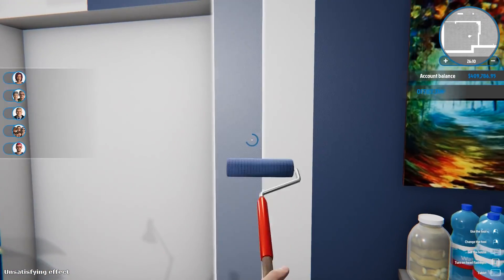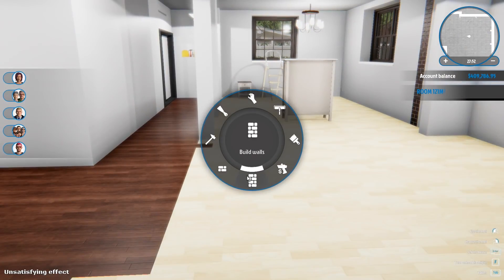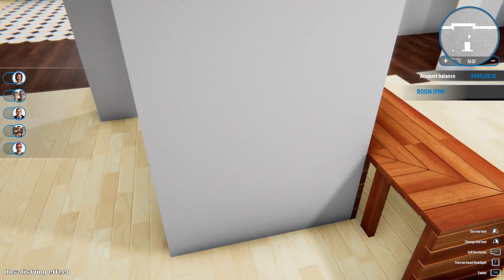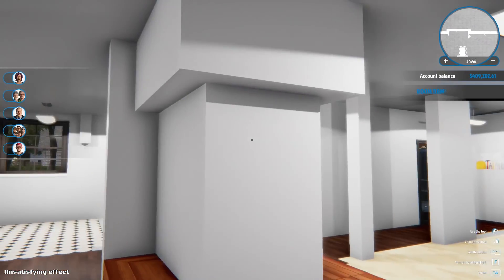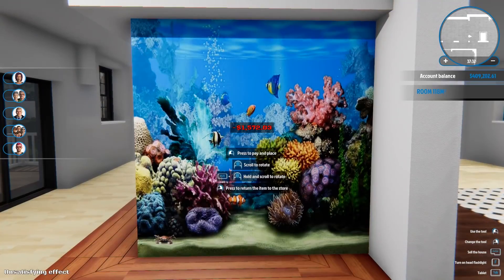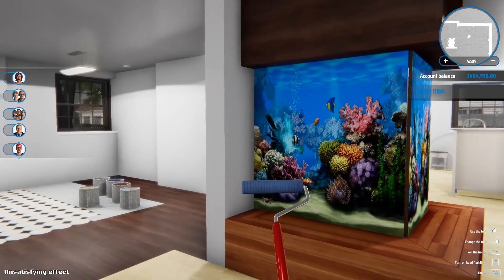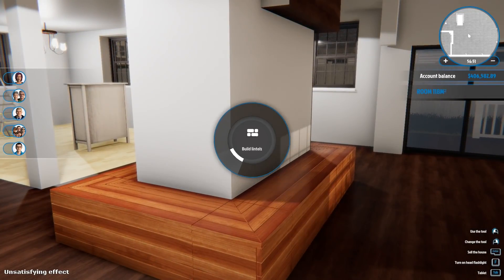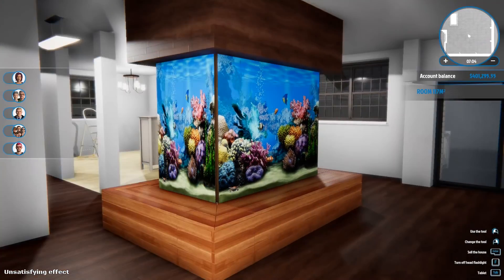How To Build A Custom Aquarium. House Flipper Ep 50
House Flipper is a unique chance to become a one-man renovation crew.  Buy, repair and upgrade devastated houses. Give them a second life and sell at a profit!

Hi Everyone, today I thought I'd show you a custom built in aquarium idea I had and how to make it!

If you are also an Ark fan,  please check out myself and the other great content creators that I usually play with on the Ironmine Server listed below!  UKGrannyGamer (UKGG) also has a House Flipper, check that out as well!